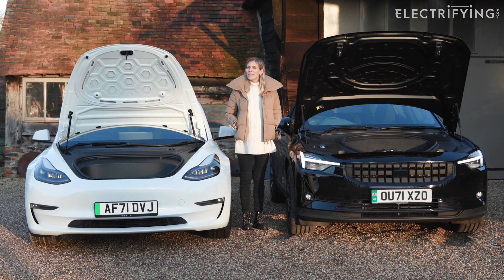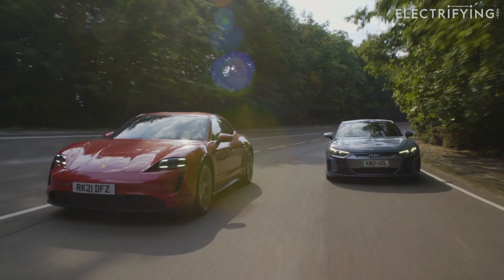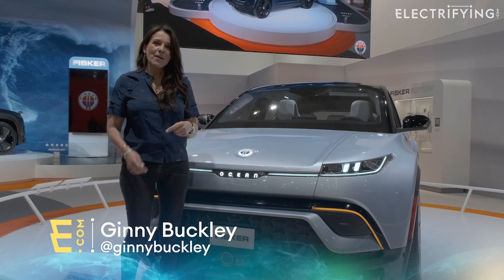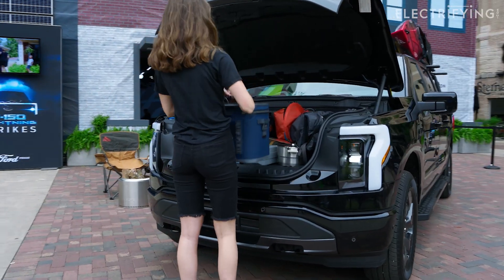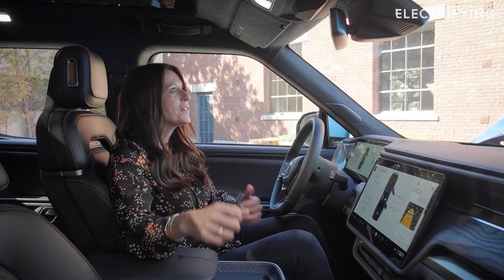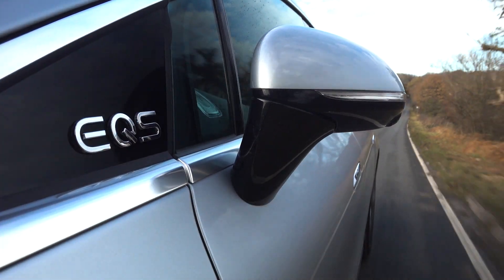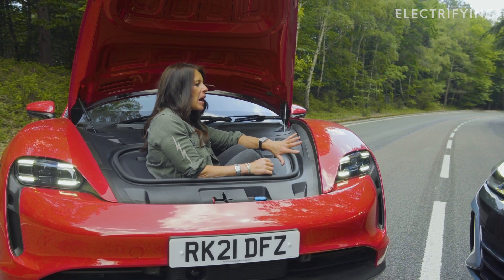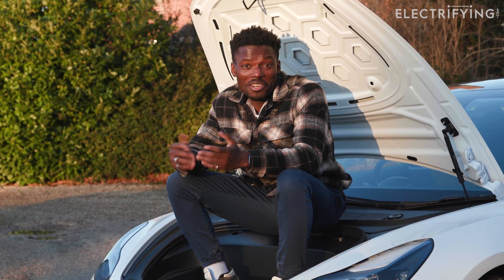FRUNKS! Electrifying.com's guide to the froot, the bad and the frunkly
Most conventional cars have an engine at the front and space for luggage at the back, but it doesn't have to be that way with electric cars. As electric motors are compact and simple, they can be hidden under the floor often close to the rear wheels. This means there’s space in the front for other things, including a big hole for storing extra stuff.

Some people (who should know better) refer to these spaces as ‘froots,’ a contraction of ‘front boot.’ Americans call boots ‘trunks’ so the Stateside version is ‘frunk.’ Sadly, that’s a widely used term as well, even though it sounds like a variety of cold sore.

In the world of electric cars, some frunks are frootier than others. Some cars have about enough room for nothing more than a toothbrush, while others will swallow several bags of shopping. Join Ginny, Nicki and Tom as they guide you through the wonderful and weird world of frunks...